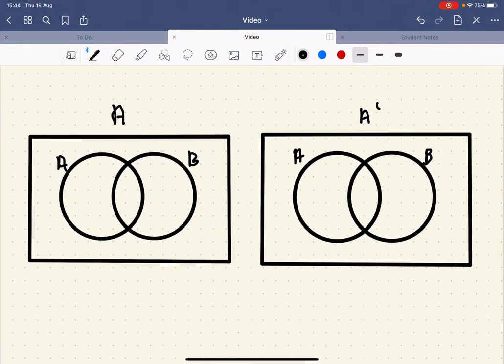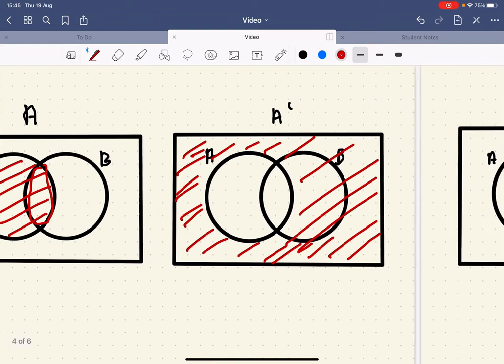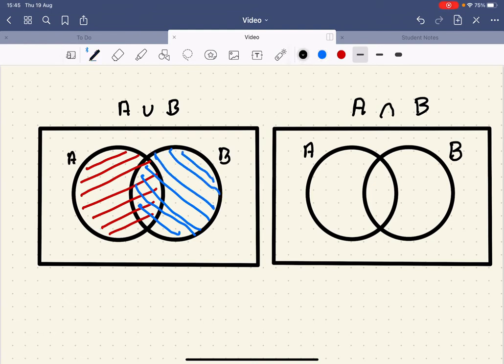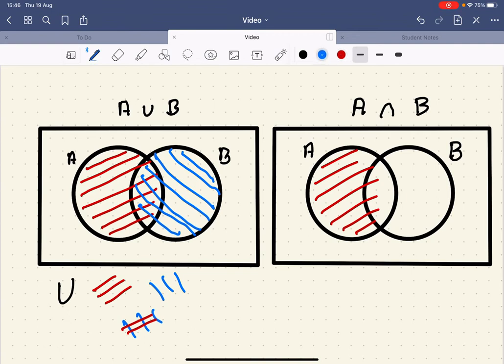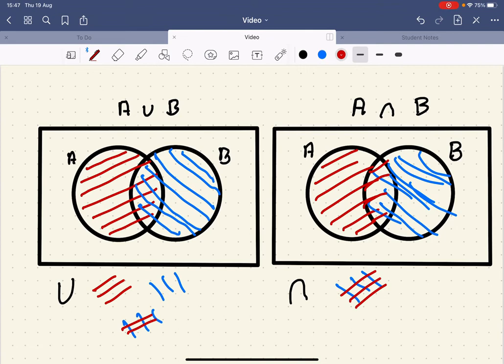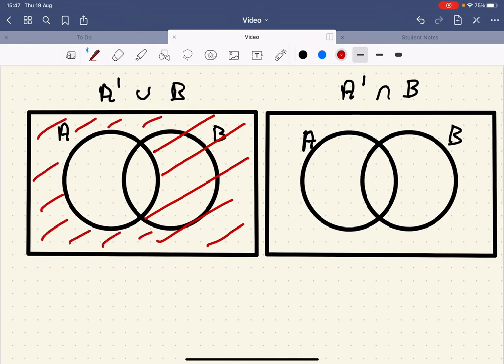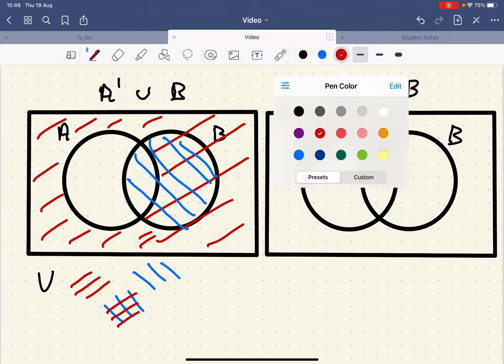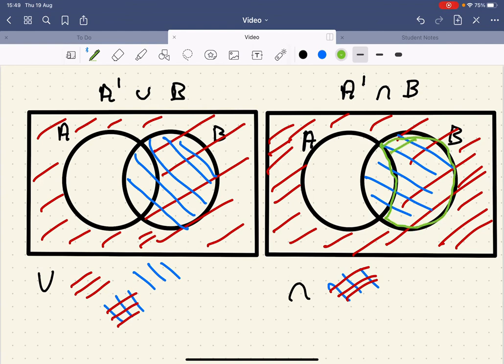Shading Venn Diagrams 2